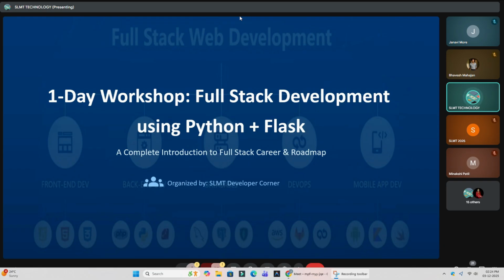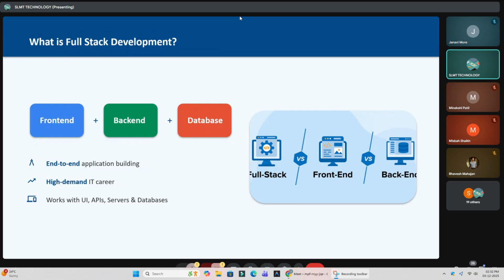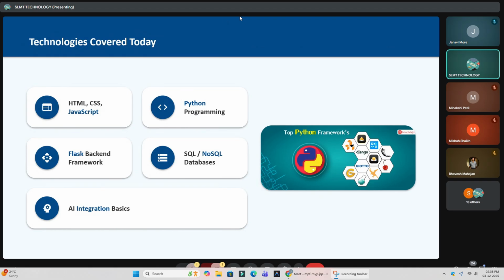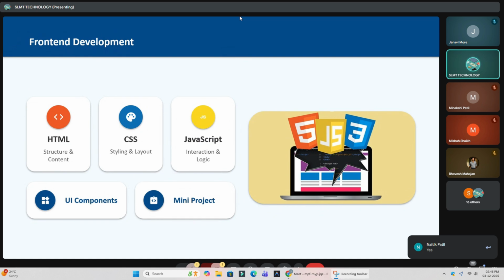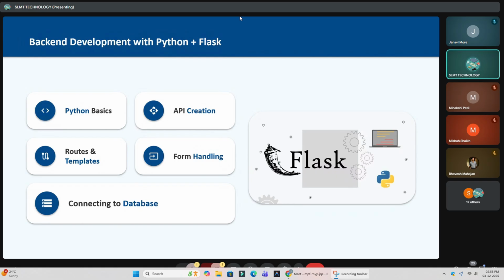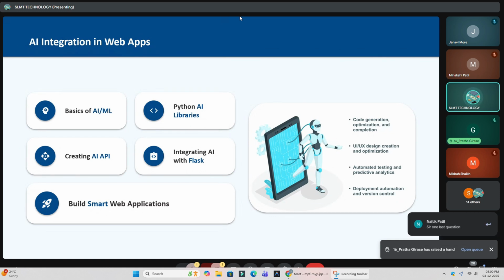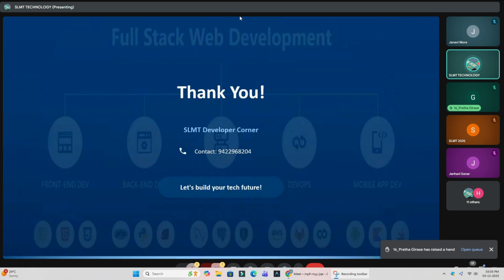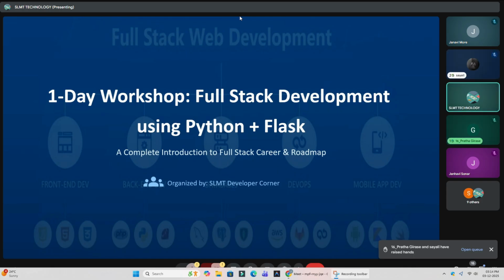Introduction to full stack development in python flask ...